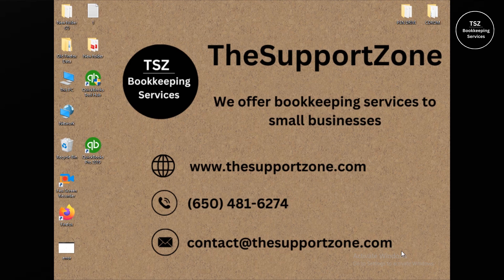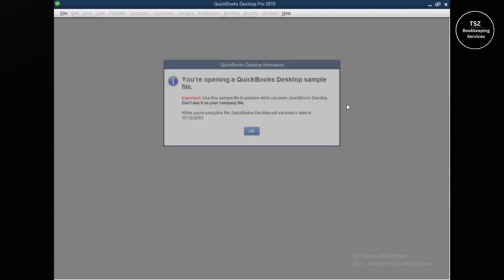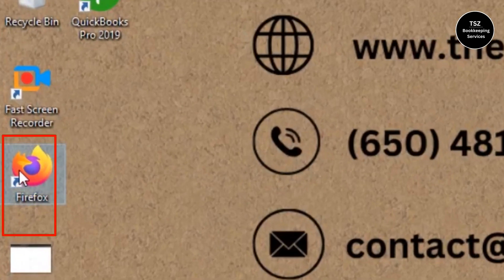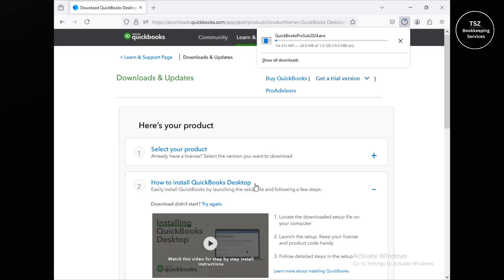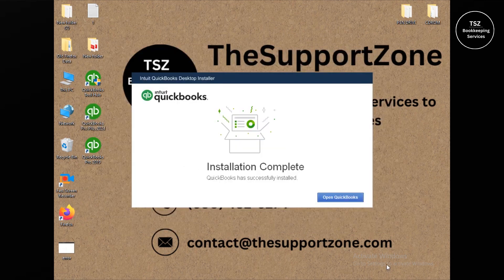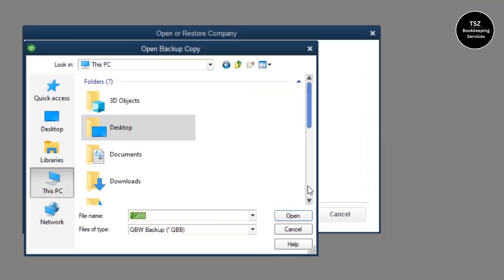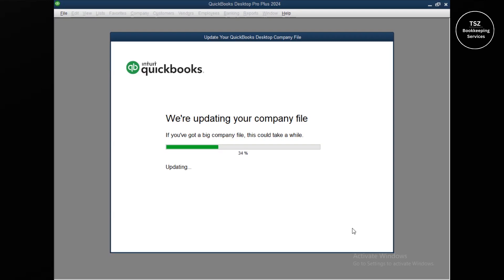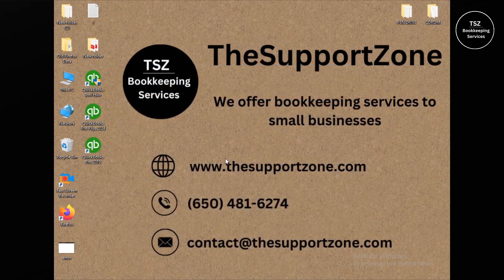How to Upgrade QuickBooks Desktop(Simple Steps Guide)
With the help of this video, you'll be able to upgrade QuickBooks from an older version to the latest version. In our case, upgraded to QuickBooks Pro 2024 from QuickBooks Pro 2019.